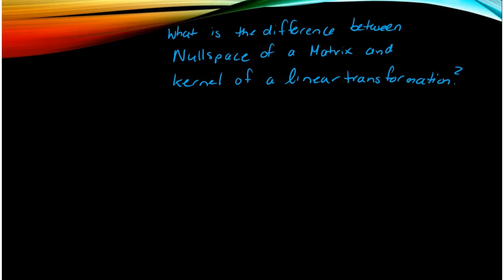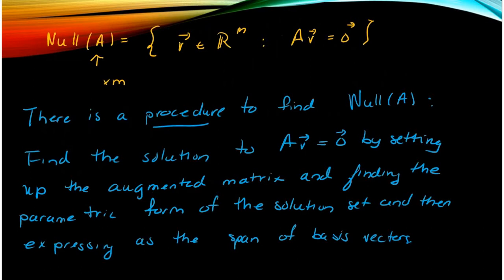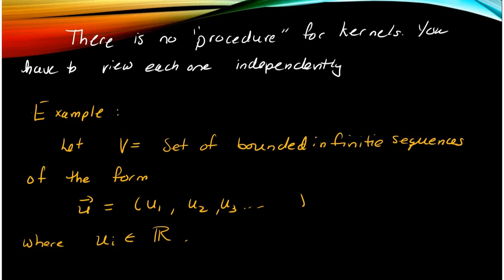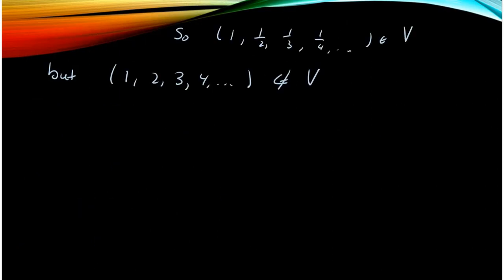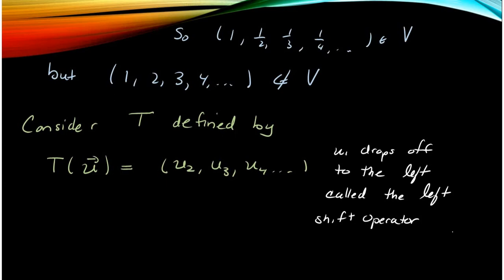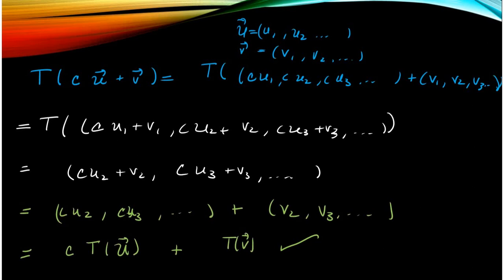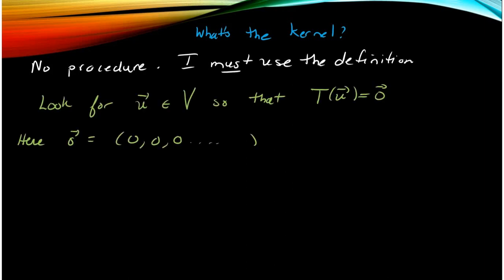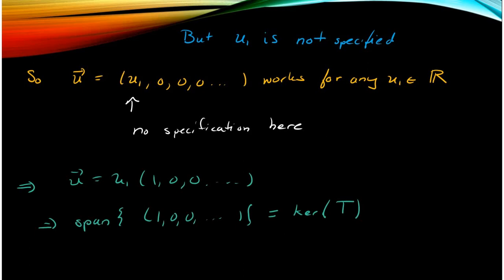What is the difference between nullspace of a matrix and kernel of a linear transformation